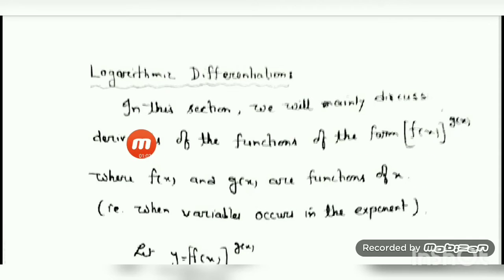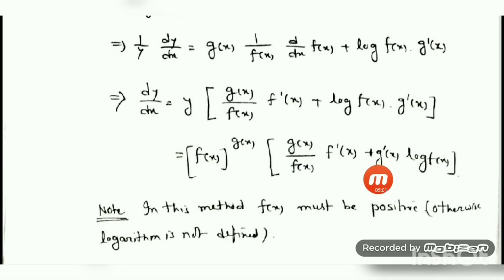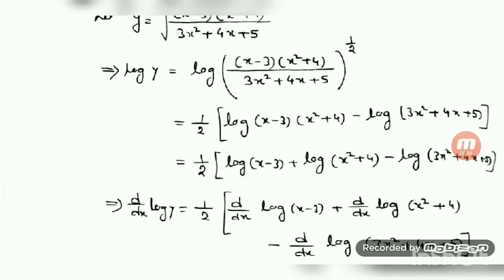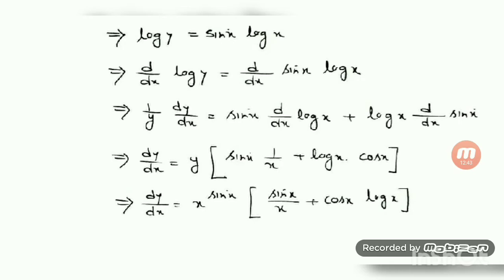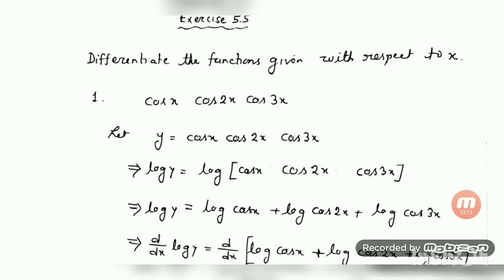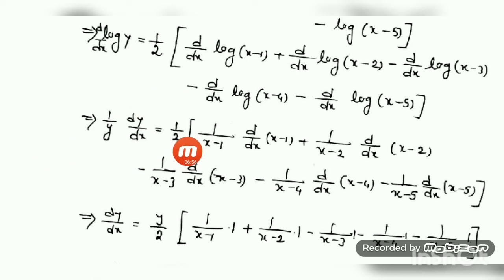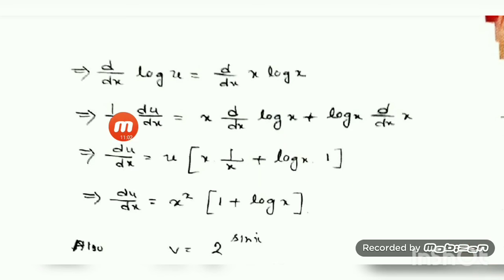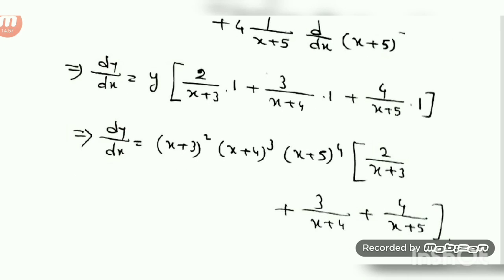Class12/Ch 5/Logarithmic differentiation(8)/Ex 5.5 /Q.N1to 5/Banalee Baruah Kashyap teacher AJB ghy